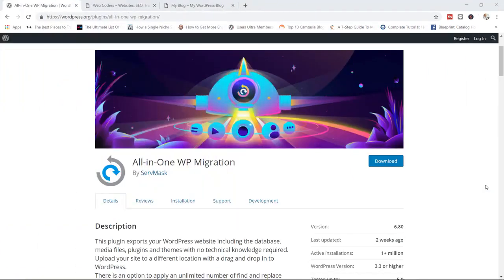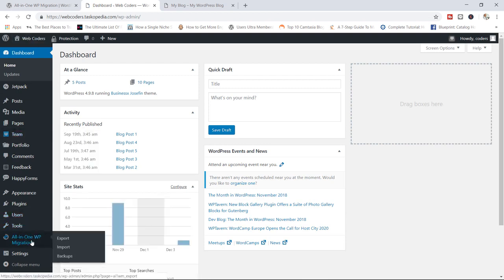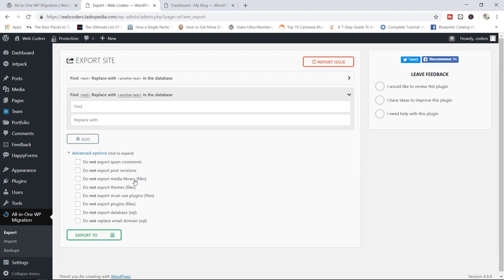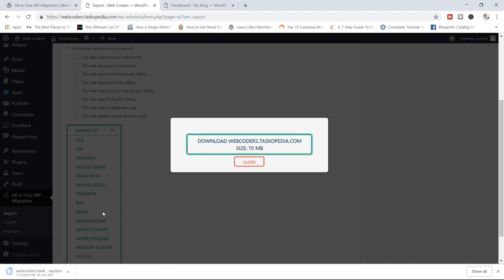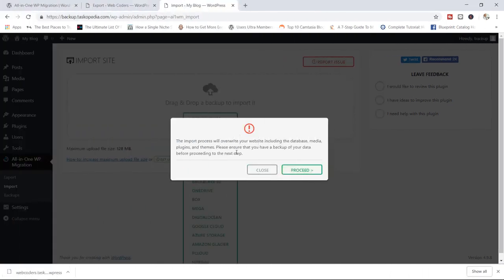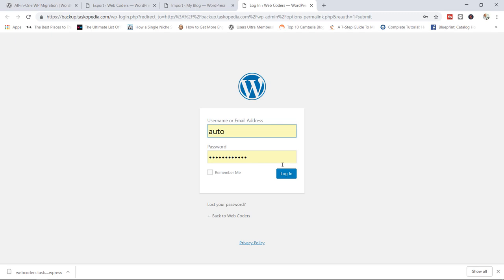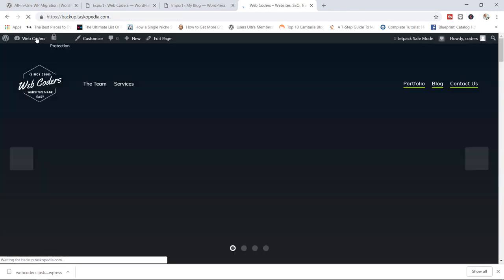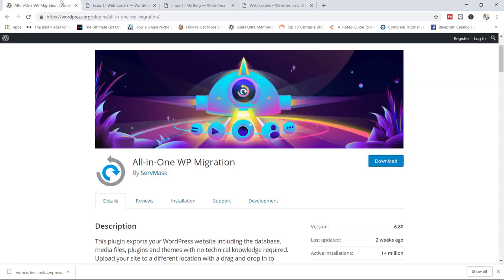All in One WP Migration Plugin How to Migrate a WordPress Site to a New Domain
Migrated your WordPress so easily from one domain to another domain